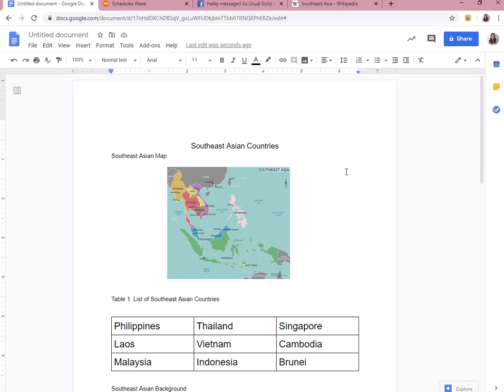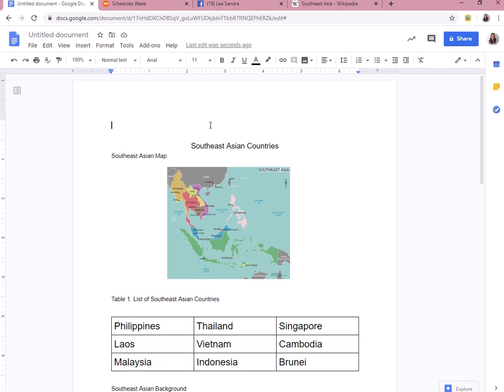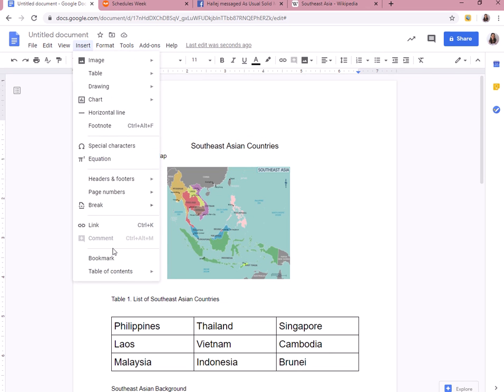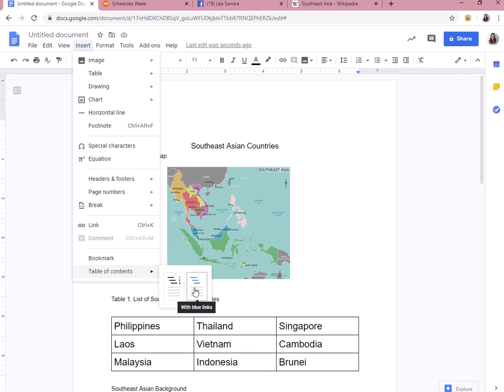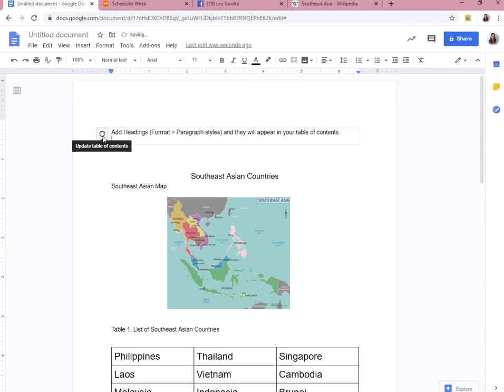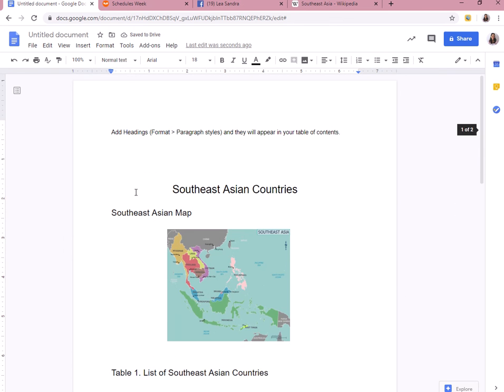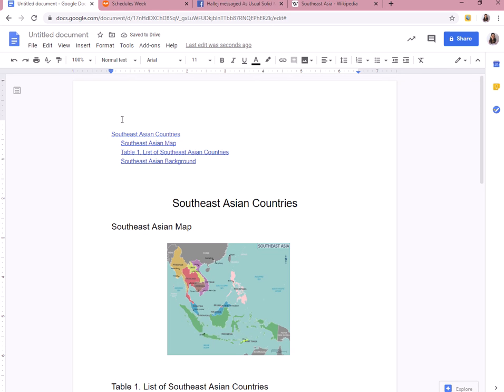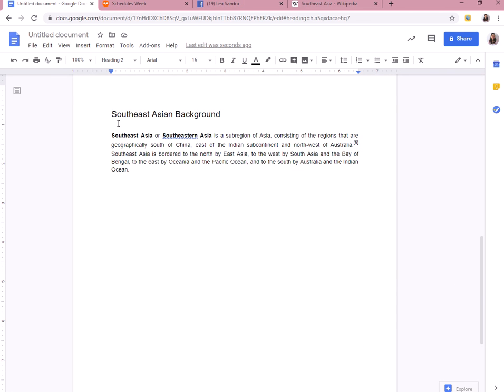How to insert a table of content in a google doc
This is filmed to help beginners learn how to insert a table of content in a google docs.

I used Microsoft 365 power point to record this tutorial. Stand by for the next tutorial! :-)